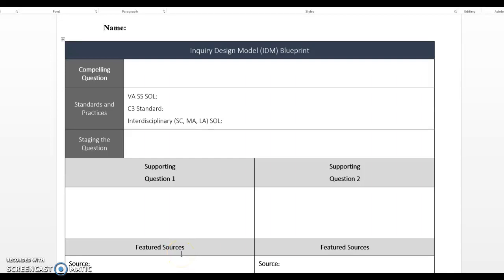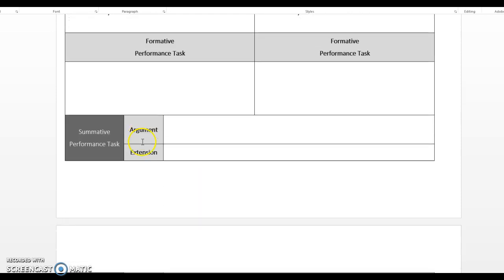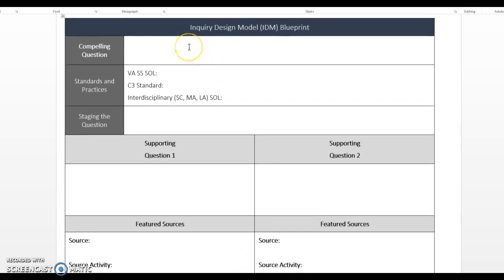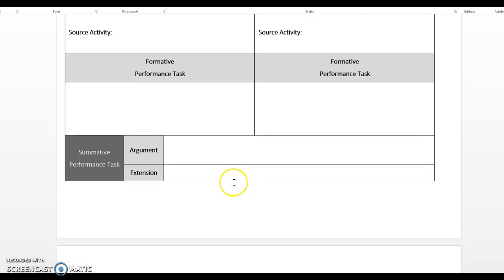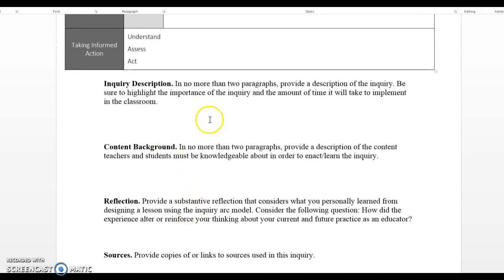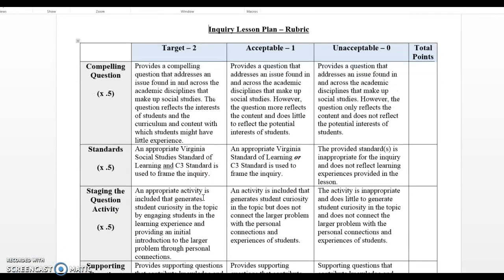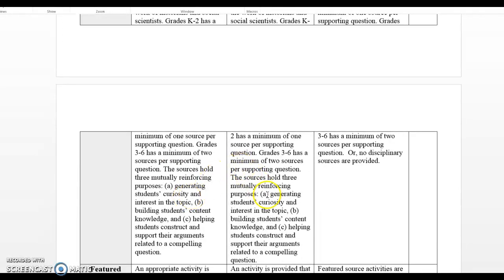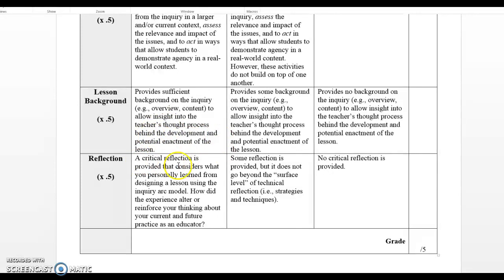Inquiry Lesson Plan Overview Summer 2019